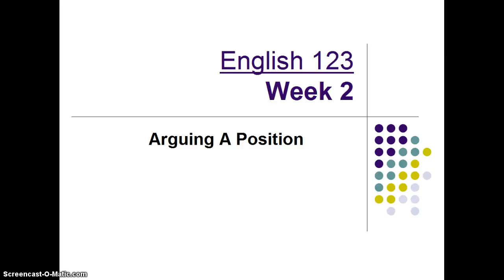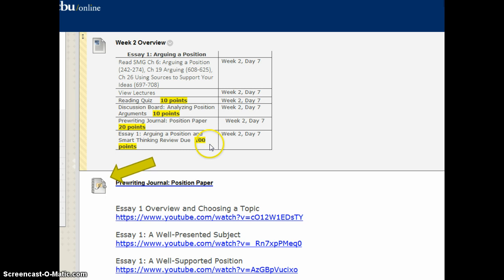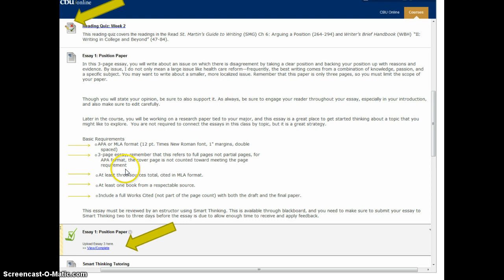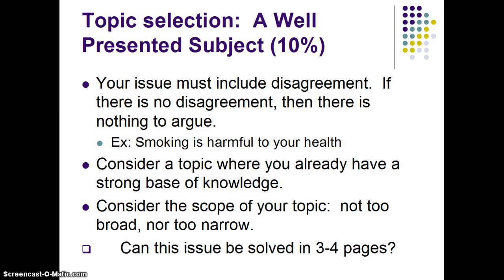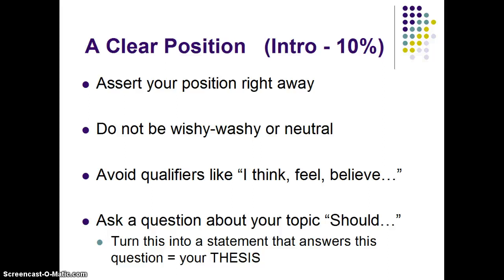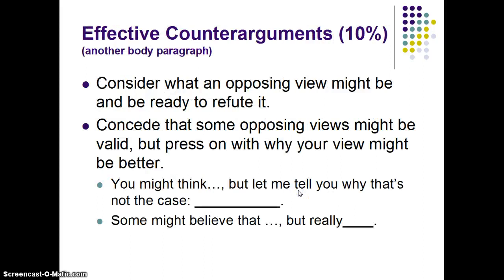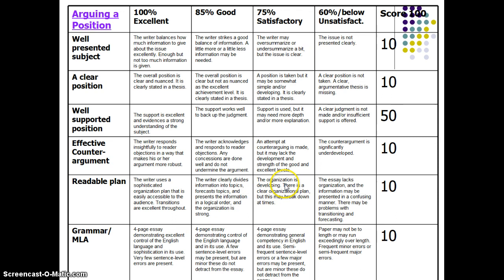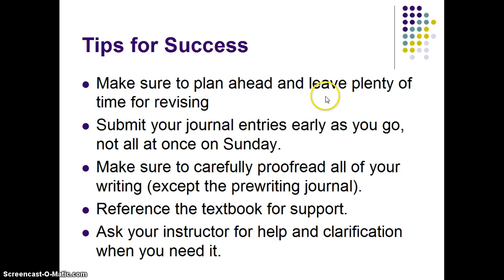Eng 123 lecture